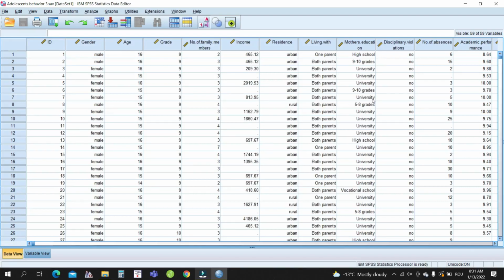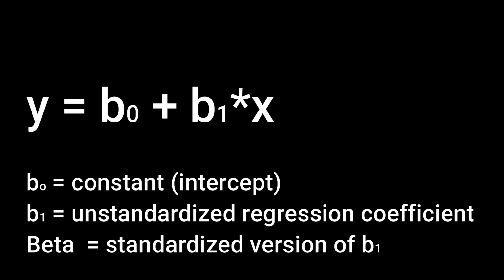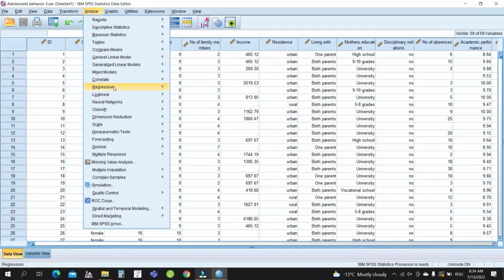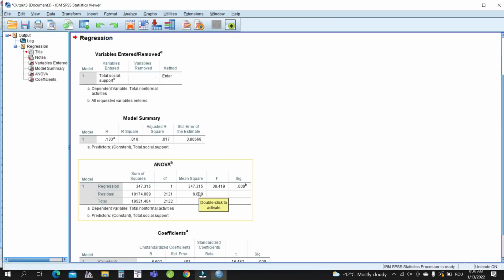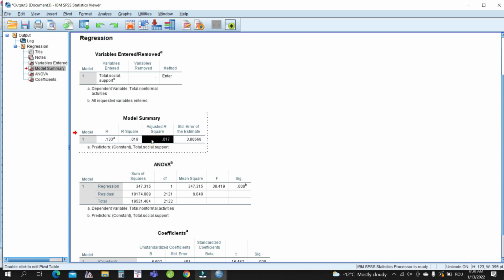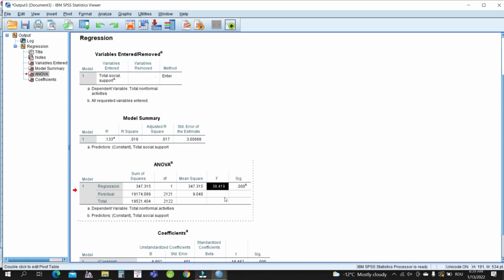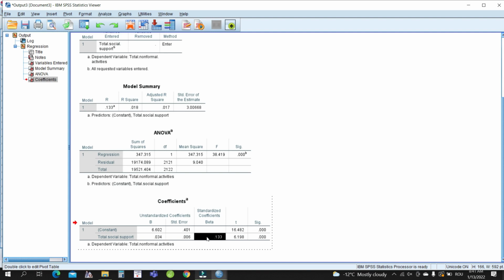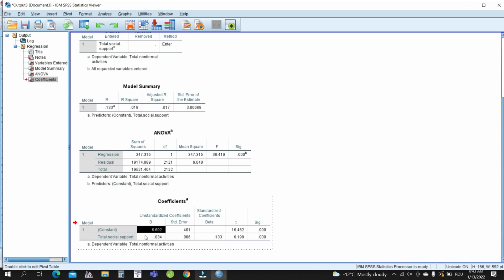Statistical data analysis with SPSS a practical approach 15